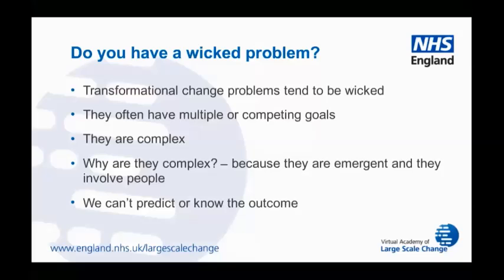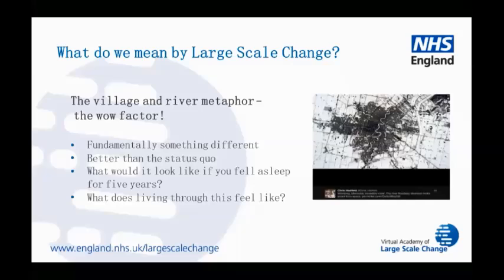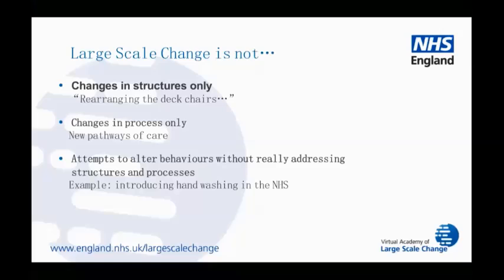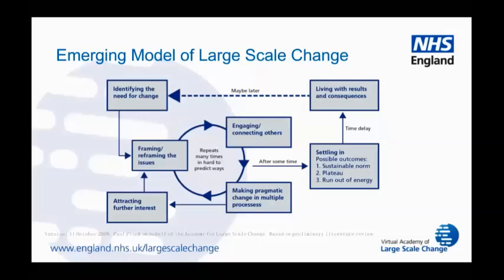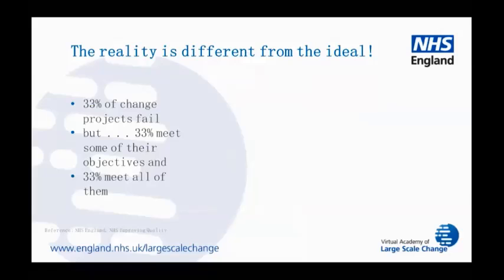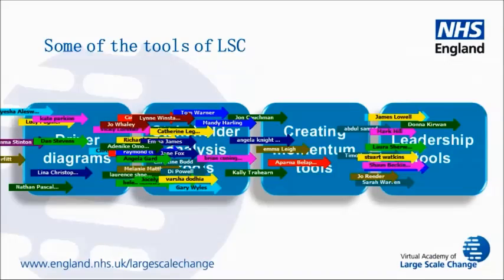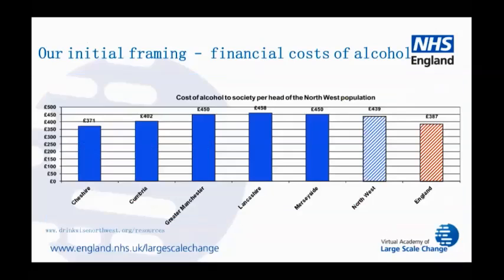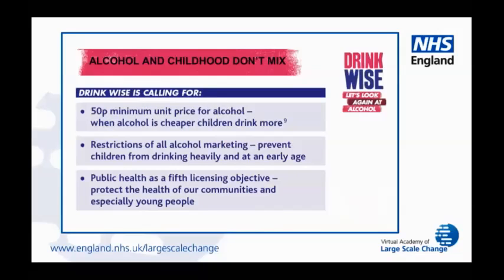Leading Large Scale Change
This webinar, which took place on Thursday 15th November 2018, is part of the Virtual Academy of Large Scale Change webinar series. This session is delivered by Ali Wheeler, Associate Director of Transformation, Cheshire West ICP.